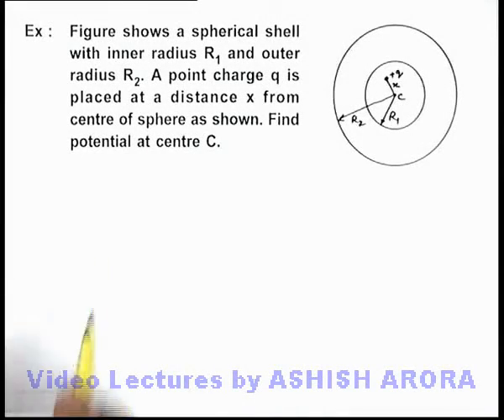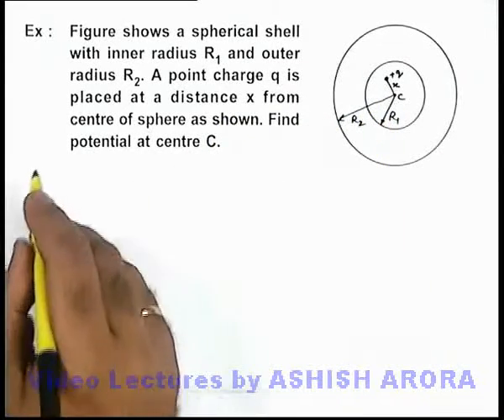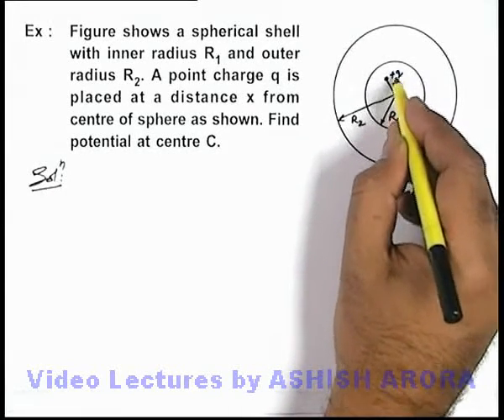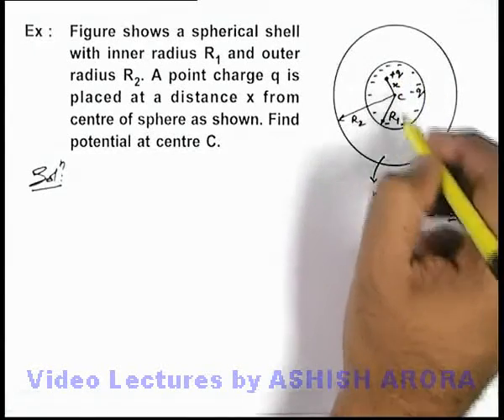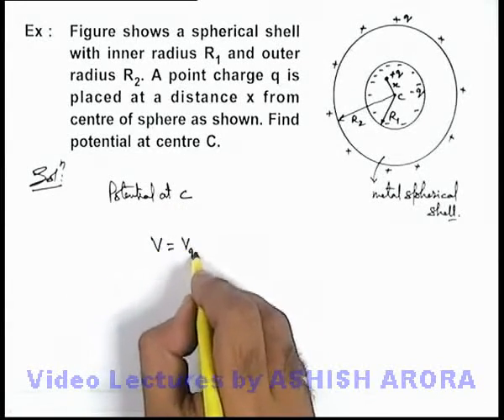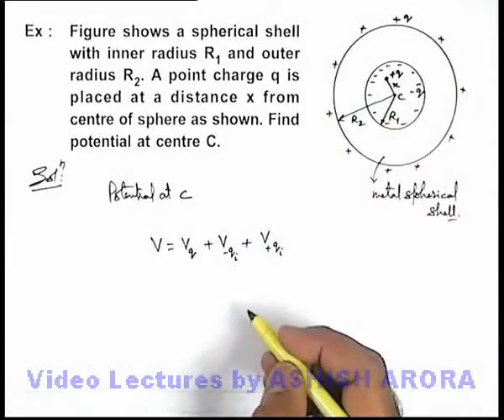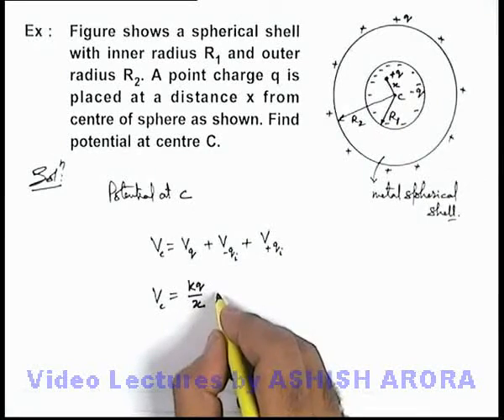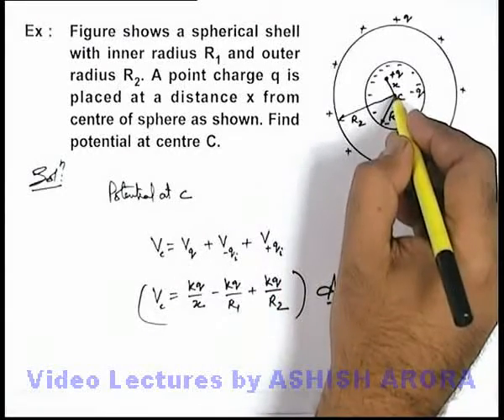Class 12 Physics | Conductors & Dielectrics | #8 Solved Example-1 on Conductors & Dielectrics